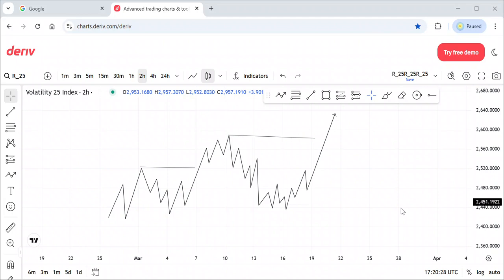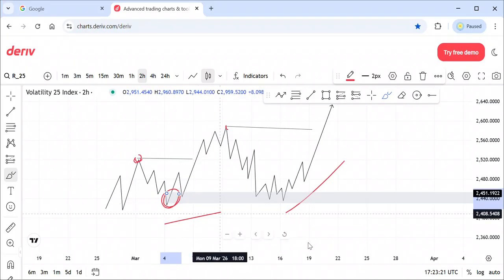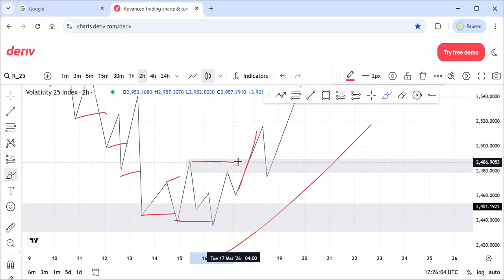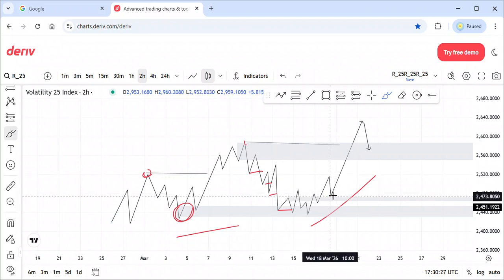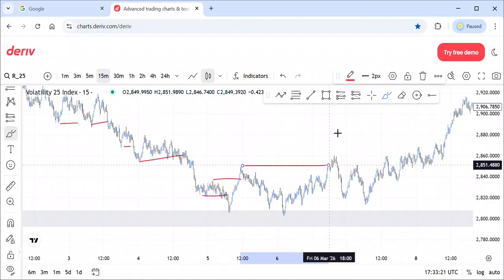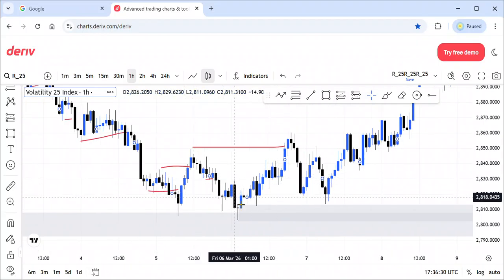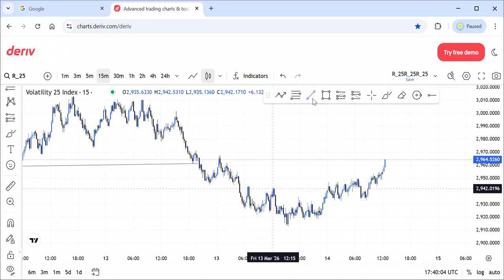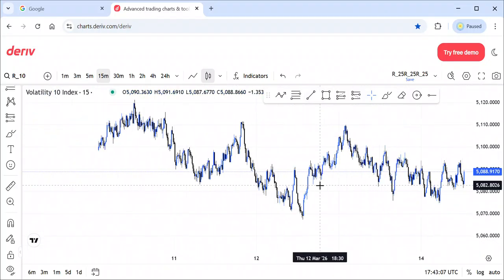Breaker Block Trading Strategy | How to Trade ICT Breaker Block (SMC Forex Guide) [16th March, 2026]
Welcome to Unfiltered_analysis – your go-to channel for real Forex Technical Analysis and Smart Money Concepts. In this video, you will learn how to identify and trade Breaker Blocks in Smart Money Concept (SMC) and ICT trading. I break down the Breaker Block trading strategy step-by-step so beginners and advanced traders can understand how institutional traders use this concept to enter high-probability trades.

You will learn what a Breaker Block is, how it forms in the market, and how to use it to find strong trade entries in Forex, crypto, and indices. This strategy is widely used in Smart Money trading and can help you understand market structure, liquidity grabs, and price manipulation.

📌 What you’ll learn in this video:
• What a Breaker Block is in technical analysis
• The difference between Breaker Block and Order Block
• How to identify a valid Breaker Block setup
• Breaker Block entry strategy for high-probability trades
• Common mistakes traders make when using Breaker Blocks

This tutorial is perfect for traders who want to improve their price action trading, Smart Money Concepts (SMC), and ICT trading strategies.

🚀 If you want to master trading concepts used by professional traders, this guide will help you understand how liquidity, market structure, and institutional order flow create profitable trading opportunities.